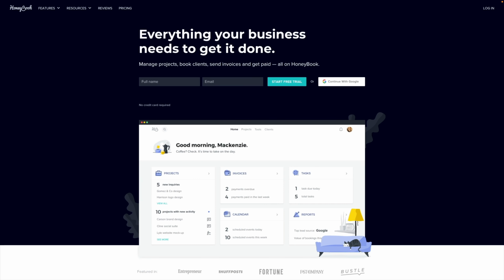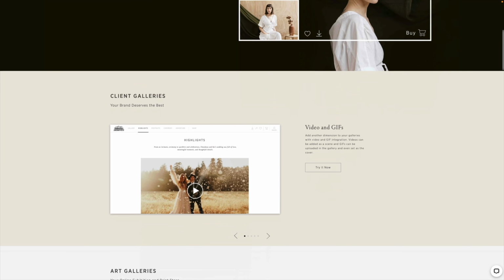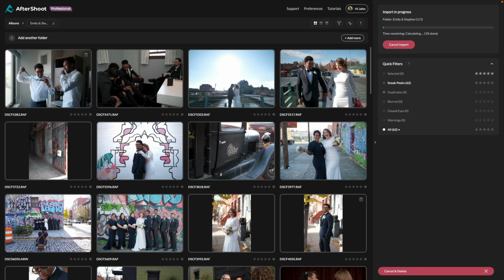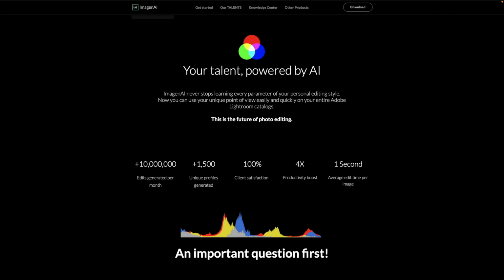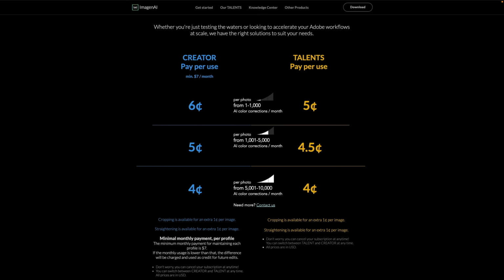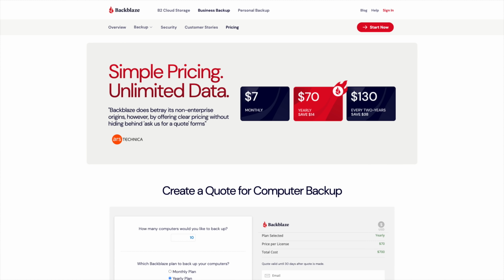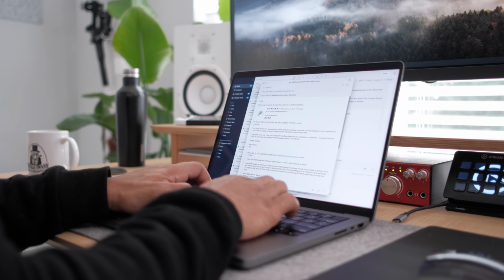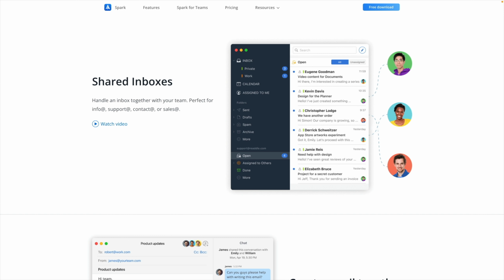These 8 Tools Can Save Your Photography Business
Photography business productivity is the most important thing about your photography business. Not just the gear and learning how to take photos. If you REALLY want to make money you need to run a SUCCESSFUL BUSINESS. Let's talk about 8 photography business tools that will help you easily and confidently run a successful photography business.

Make sure to check out the links below and sign up for all of these amazing photography business tools.

AfterShoot: AI Culling to free up your time.
YNAB: Get out of debt and manage your money better! Get 1 free month when you sign up

Video Index:

Intro 0:00
Tool One 0:56
Tool Two 2:52
Tool Three 4:37
Tool Four 6:29
Tool Five 8:44
Tool Six 10:59
Tool Seven 12:35
Tool Eight 14:41